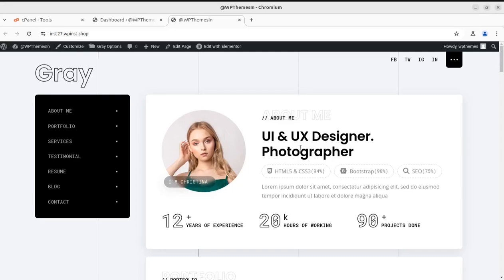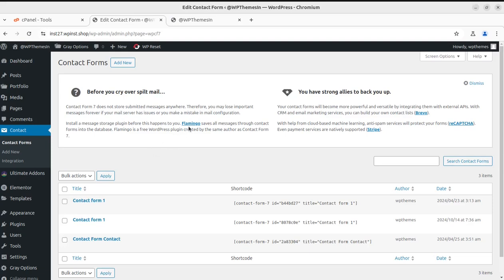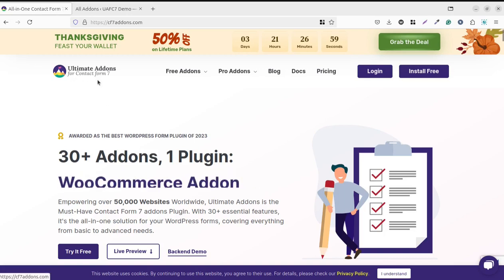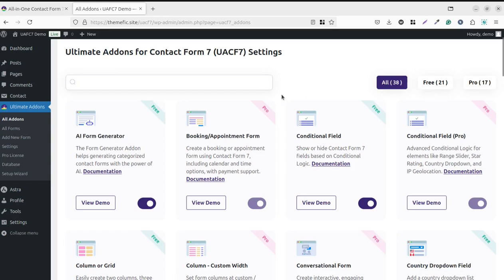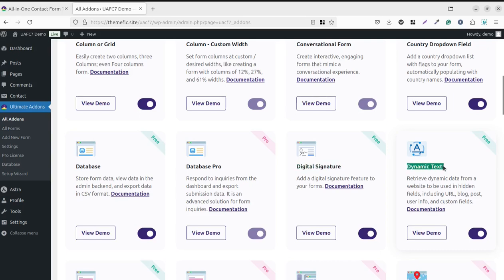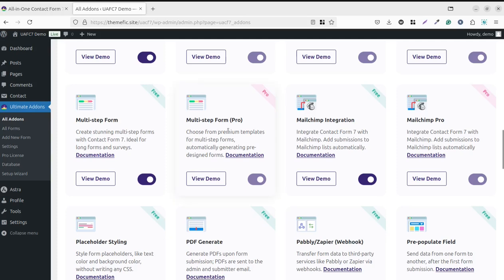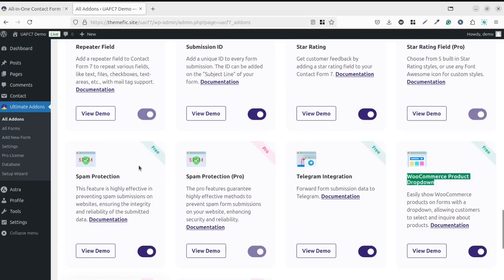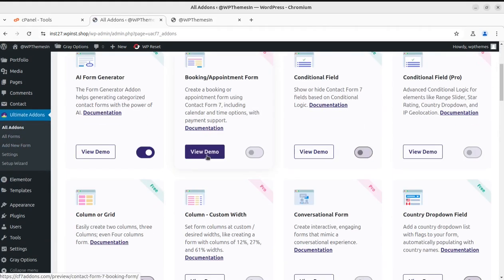Using Contact Form 7 on Your WordPress Website? Here is a Free Must-Have 30+ AddOns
## Ultimate Addons for Contact Form 7: A Comprehensive Guide

**Empowering WordPress Forms with 30+ Essential Features**

Contact Form 7 is a popular plugin for creating forms in WordPress. However, its core functionality can sometimes be limited. This is where Ultimate Addons for Contact Form 7 steps in, offering a plethora of features to enhance your form creation process. With over 50,000 active installations, this plugin has become a must-have for many WordPress users.

**Key Features of Ultimate Addons**

* **Conditional Fields:** Dynamically show or hide fields based on user input, creating more tailored forms.
* **Multi-Step Forms:** Break down complex forms into multiple steps, improving user experience and reducing form abandonment.
* **Redirection:** Customize where users are redirected after submitting the form, providing flexibility in post-submission actions.
* **Form Templates:** Save and reuse pre-designed form templates, streamlining the form creation process.
* **Columns:** Arrange form fields in columns, creating visually appealing and organized forms.
* **WooCommerce Integration:** Connect your forms with WooCommerce to collect customer information and process orders seamlessly.
* **Mailchimp Integration:** Integrate your forms with Mailchimp to build your email list and send targeted campaigns.
* **And more:** Additional features include file uploads, CAPTCHA, custom validation, and more.

**Benefits of Using Ultimate Addons**

* **Enhanced Form Functionality:** Extend the capabilities of Contact Form 7 with a wide range of features.
* **Improved User Experience:** Create more engaging and user-friendly forms that are easier to complete.
* **Increased Form Conversions:** Reduce form abandonment and improve conversion rates.
* **Time-Saving:** Save time by using pre-designed templates and automating form processes.
* **Versatility:** Handle a variety of form needs, from simple contact forms to complex surveys and applications.

**Getting Started with Ultimate Addons**

1. **Installation:** Download and install Ultimate Addons from the WordPress repository or purchase the premium version for additional features and support.
2. **Activation:** Activate the plugin in your WordPress dashboard.
3. **Configuration:** Access the plugin settings to customize its features and integrate with other plugins or services.
4. **Form Creation:** Create new forms or modify existing ones using the Contact Form 7 editor. Add Ultimate Addons features as needed.

**Conclusion**

Ultimate Addons for Contact Form 7 is a powerful plugin that can significantly enhance your form creation capabilities. With its extensive features and ease of use, it's a valuable tool for WordPress users looking to create more effective and engaging forms. By leveraging the power of Ultimate Addons, you can take your forms to the next level and achieve your goals.